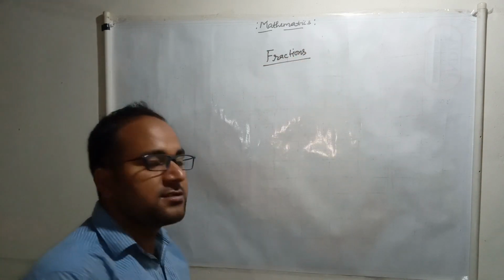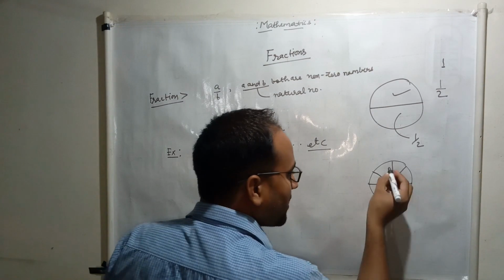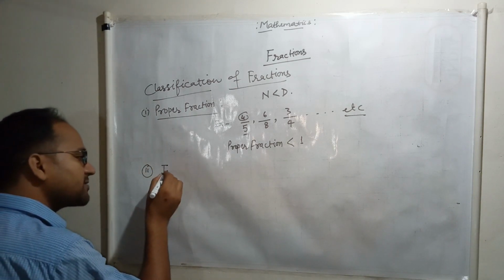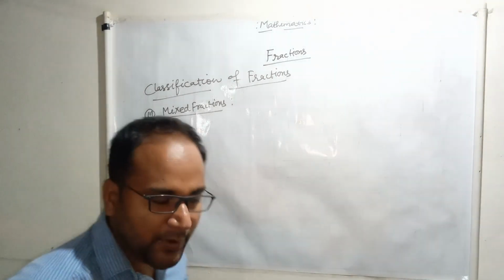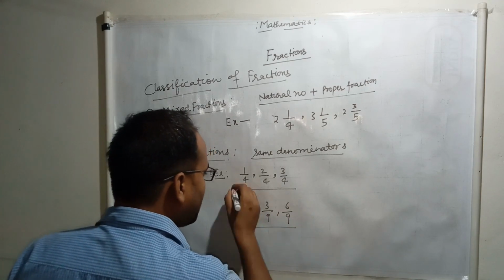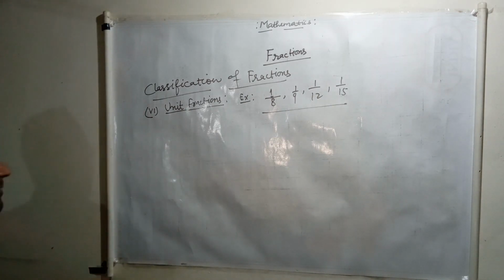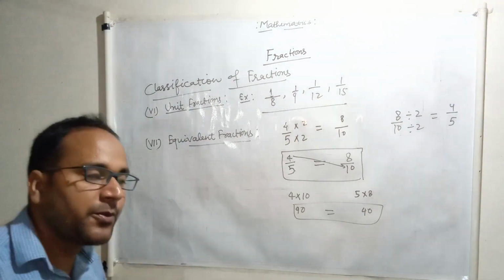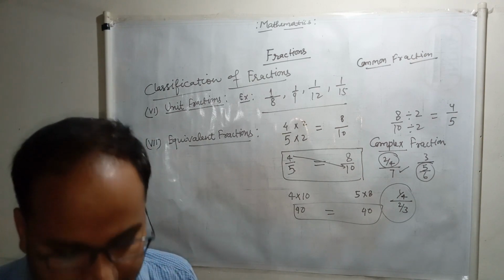Fractions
Explanation of fraction and their parts